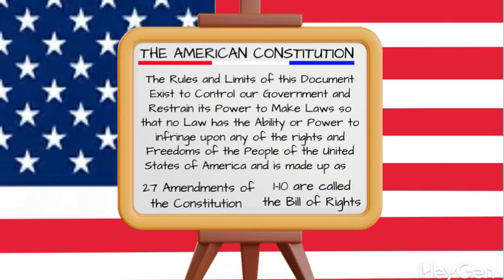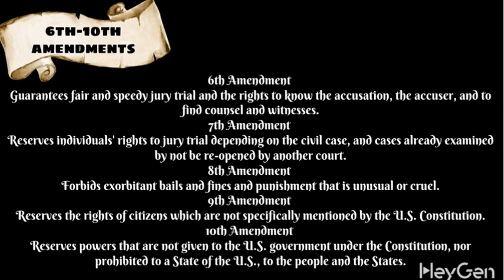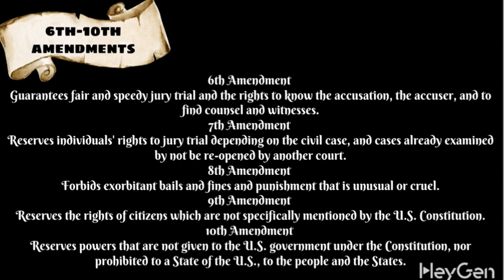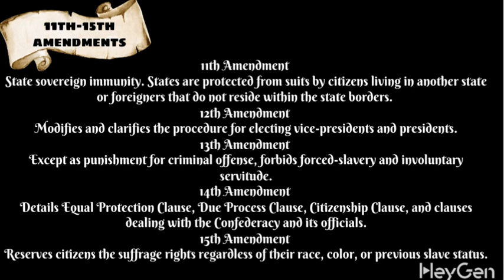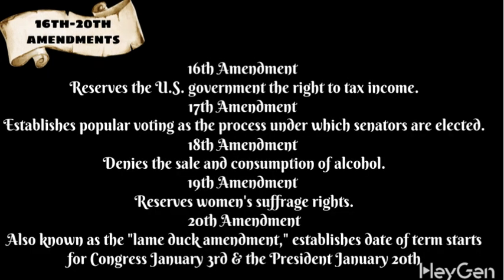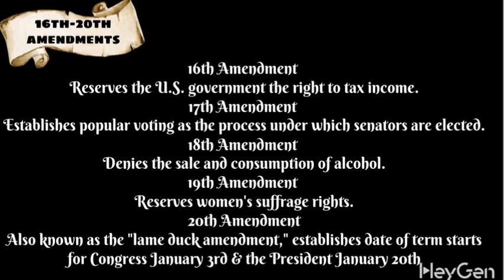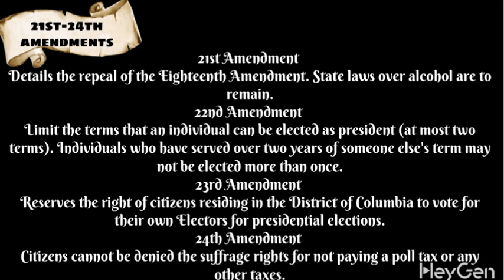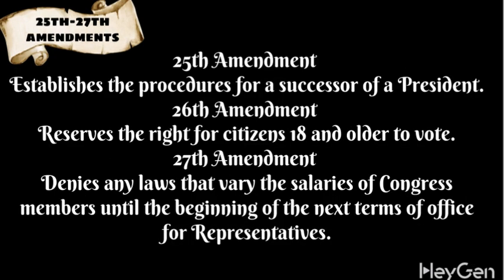5 min Constitution Guide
The document is far more detailed and in depth than five minutes could ever hope to cover, that said far too many people talk about their rights and freedoms and have no idea what those words actually mean. More upsetting than that are the number of viral videos of government servants of the people specifically tasked with upholding this document as the foundation of all other laws in the country, they are given authority, they are armed and a large sum of time and money goes into training them. Yet these employees of the citizens are doing a shocking job in demonstration that it was all insufficient. These servants of the people mistook that for servants of the peace and then bastardized that into equating peace with quiet. It's by this rational they in too many cases forget it's the people they serve and the constitution they protect not the other way around. They have no authority to interpret or alter or render conditions on the rights of citizens. The title of their position is generally known as a police officer. I did the best I could to be fast and correct in listing the amendments of the constitution with a simple explanation as well as when each went into effect so everyone could tell how long they have had that right protected, not all amendments are specifically rights mainly rights are found and covered in the first hiking bike danger ten amendments which is why they are called the bill of rights. Many people unfortunately believe the bill of rights and constitution are two different things, when one is the first part of the other, a bit more than a third in fact. I submit that if ones job is to uphold and enforce the law and they cannot correctly state the bill of rights at the least then that is grounds for gross incompetence and termination immediately. Check out the constitution in five I made for ya and tell me if that's too much to ask for those given so much authority over others